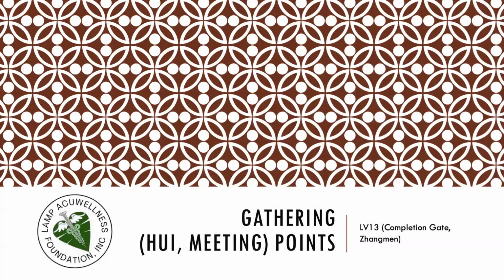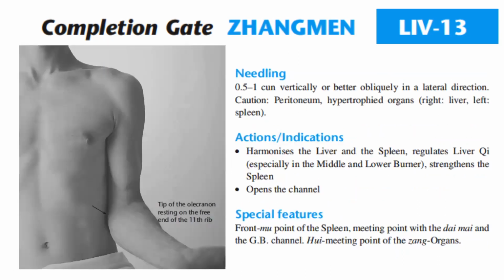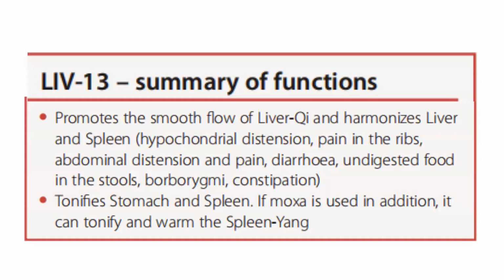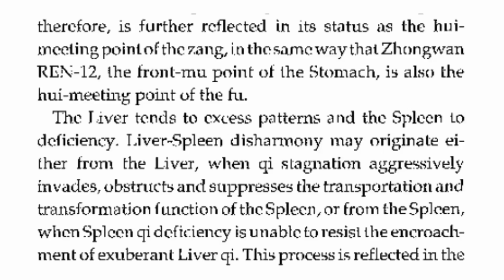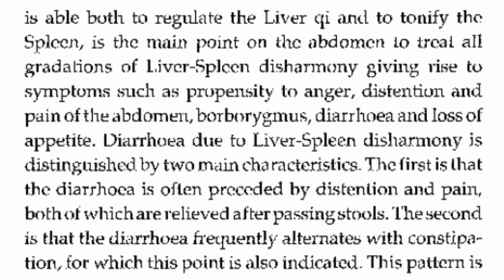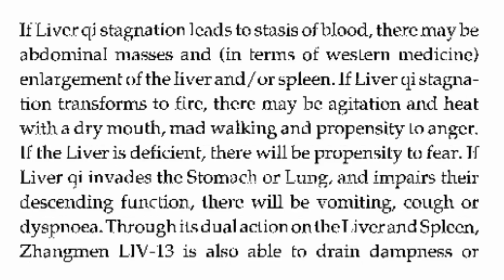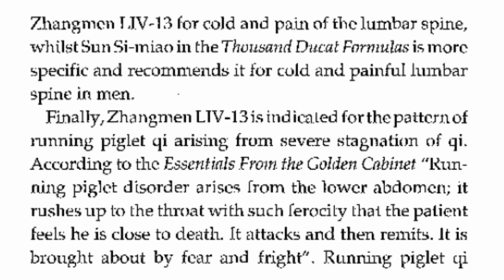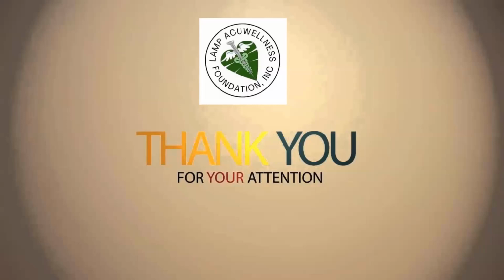LIVER 13 ZHANGMEN (COMPLETION GATE, CAMPHORWOOD GATE, CHAPTER GATE, GATE OF PERFECTION)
Location:  On the lateral side of the abdomen, below the free end of the 11th floating rib.

Classification: Front-Mu point of the Spleen Meridian
Crossing point of the Zang Organs

Indications:
Abdominal distention, diarrhea
Pain in the hypochondrium, abdominal mass

Functions: Harmonizes the Liver and Spleen, regulates Liver Qi, regulates the Middle and Lower Jiaos.

Notes: Front-Mu points can be used to treat diseases of the affected Zang-Fu organ, and those of Yang meridians and collaterals. They treat diseases of Six Fu-organs and diseases of yang meridians. An adverse reaction when a Front-Mu point is pressed can help make a diagnosis.

Needling: Perpendicular insertion .8 - 1.0 cun.